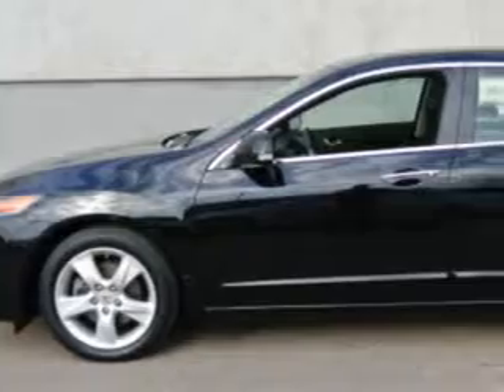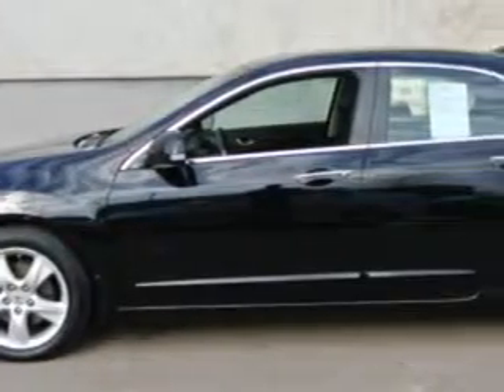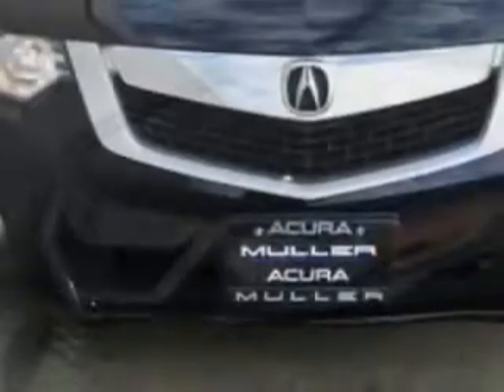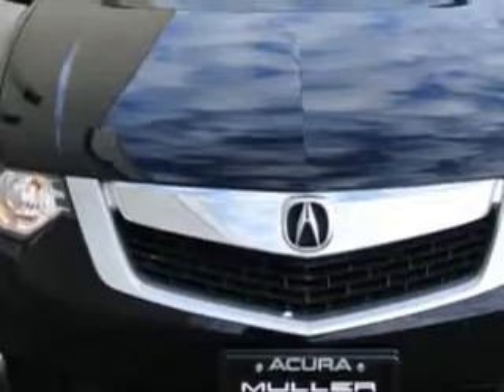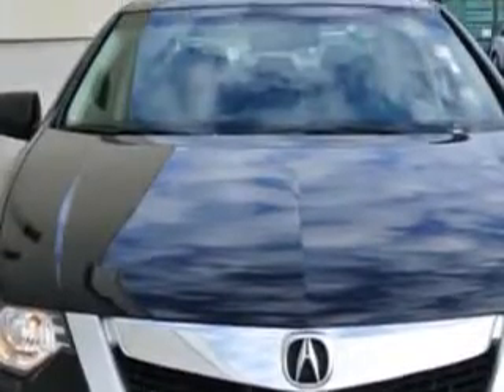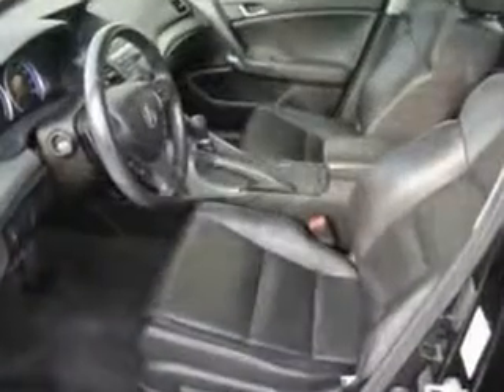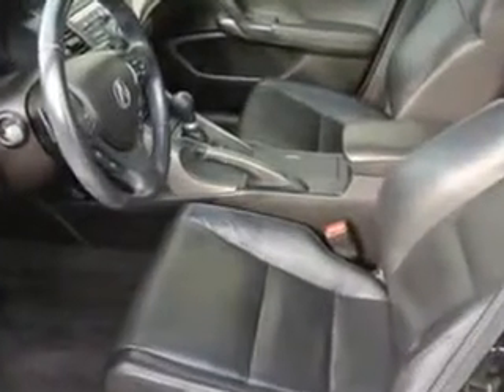2009 Acura TSX Woodfield Acura Hoffman Estates, IL 60195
Acura TSX You will love this Crystal Black Pearl Acura Tsx 4 Dr Sedan, equipped with a 4 Cylinder engine and an automatic transmission with 80,834 miles.
MILES: 80,834
VIN:JH4CU26609C005900

Woodfield Acura
1099 w. Higgins Rd.